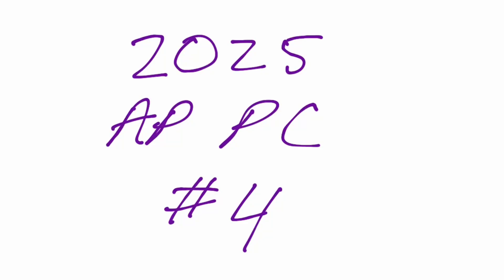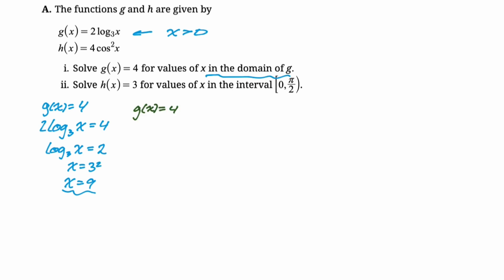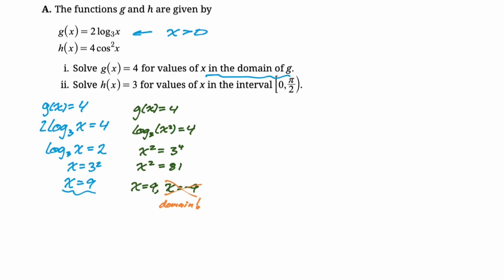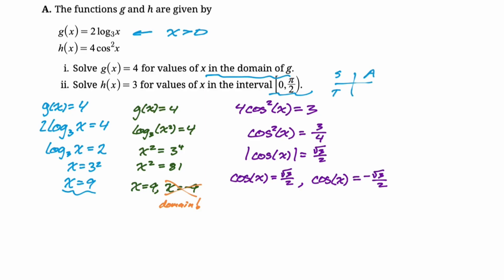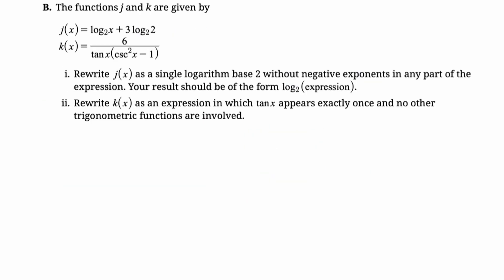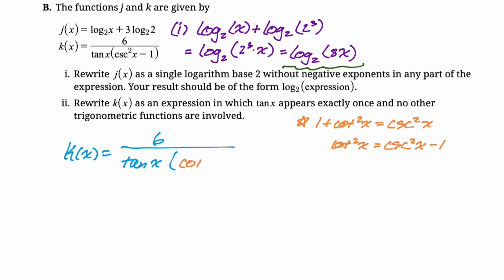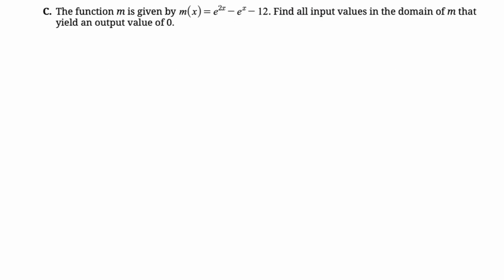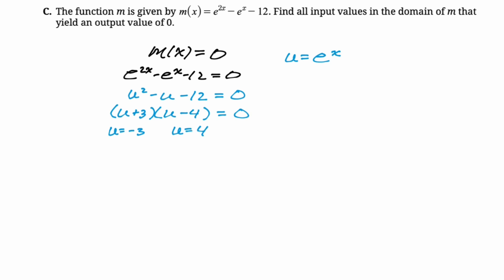2025 AP Precalculus FRQ #4: Solving and Rewriting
In this video we do Free Response Question #4 from the 2025 AP Precalculus exam.  This is always about simplifying logs, trig, exponential expressions and solving three equations.